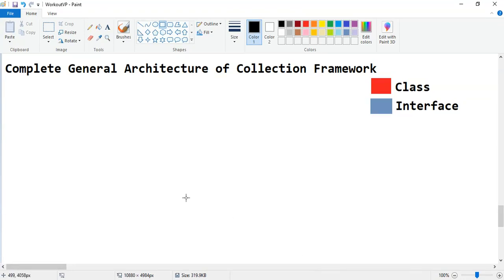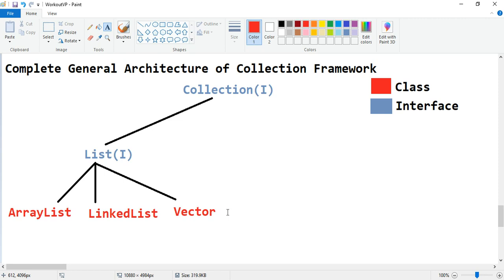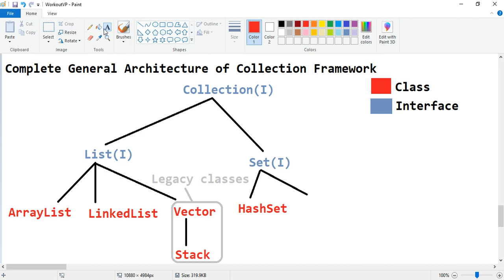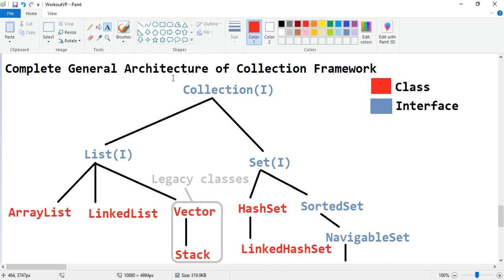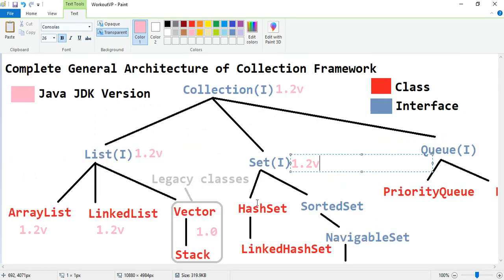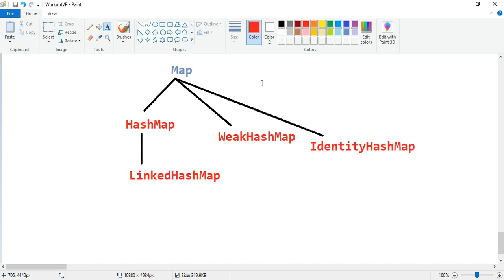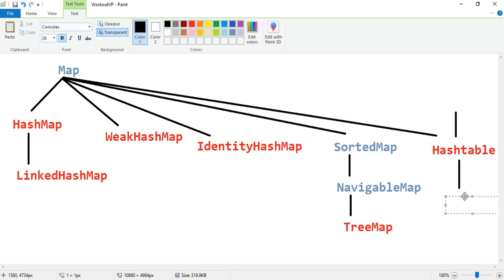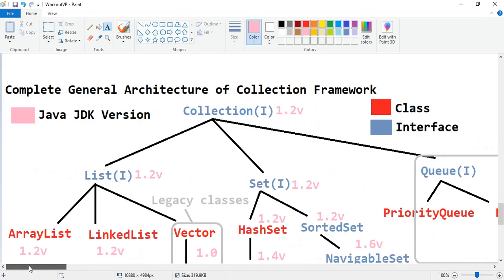Complete General Architecture of Collection Framework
1. Complete Core Java (Basics and Advanced)
2. JDBC
3. Servlets
4. JSP
5. Complete SQL (Basics and Advanced) with any Required Database like MySQL, Oracle, MS SQL Server latest.
6. HTML
7. CSS
8. JavaScript
9. Angular8
10. ReactJS
11. Springs5 (Spring Core, Spring MVC, Spring Security, etc)
12. Hibernate
13. Git Version Control (Basics)
14. JQuery
15. Ajax
16. Working with Eclipse latest Version
17. Working with VS Code latest Version